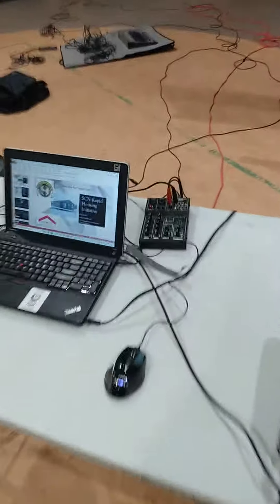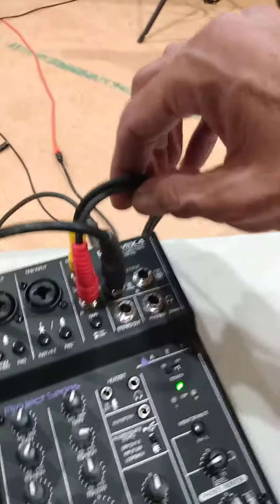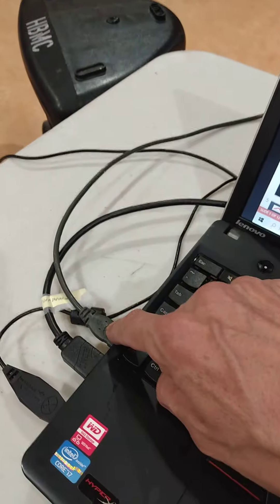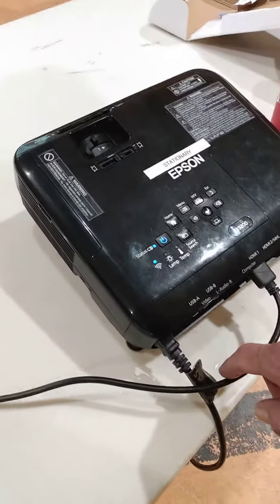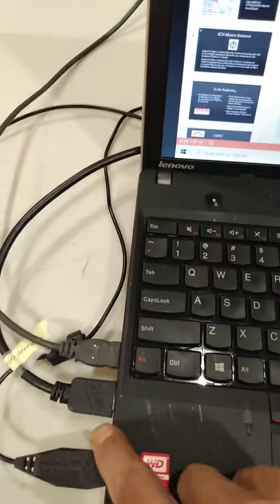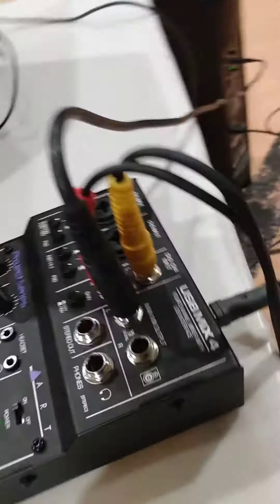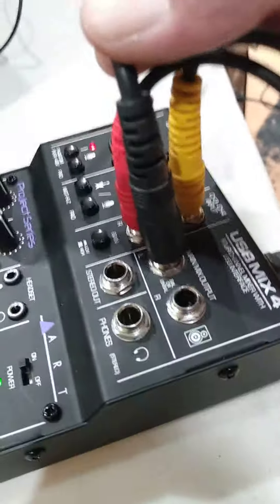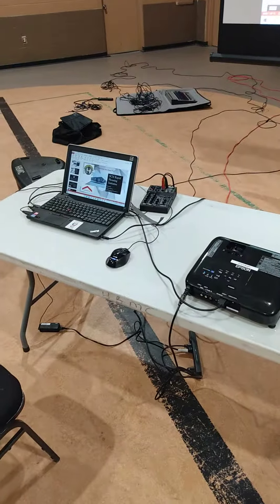VID 20220422 121345258 Set up of ART USB Mix 4 Channel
Set up of the ART USB MIX 4 channel mixer with USB interface. Mixer connected to Lenovo laptop to Epson projector to a 100 watt amp via 1/4 inch connection.